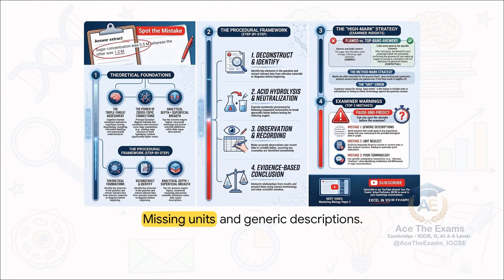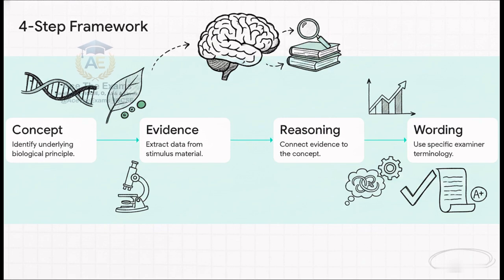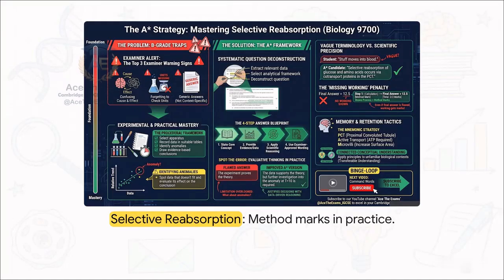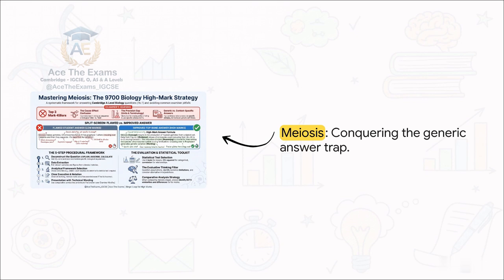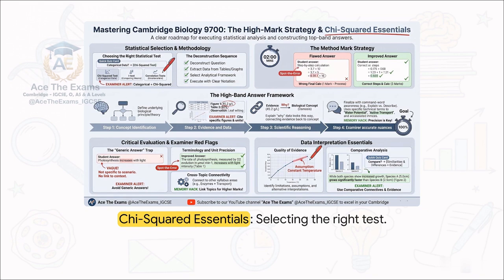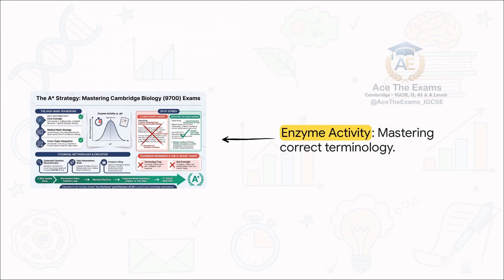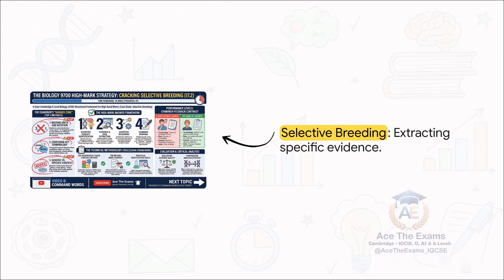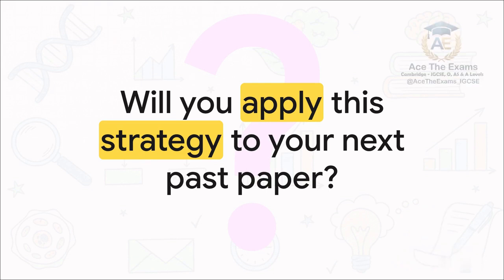The Microscope in Cell Studies Temporary Preparations Must Know C... | AS and A Level | Ace The Exam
The microscope in cell studies temporary preparations must know concepts biology @@phrase6@@ biology 9700 for cambridge as and @@phrase6@@.
This @@phrase3@@ lesson explains the microscope in cell studies temporary preparations must know concepts biology @@phrase6@@ with syllabus-focused revision, exam technique and past-paper style practice.

Topic: the microscope in cell studies temporary preparations must know concepts biology @@phrase6@@
Course: as and @@phrase6@@ biology 9700

Chapters
00:00 Intro
02:43 Section 1
05:26 Section 2
08:09 Section 3